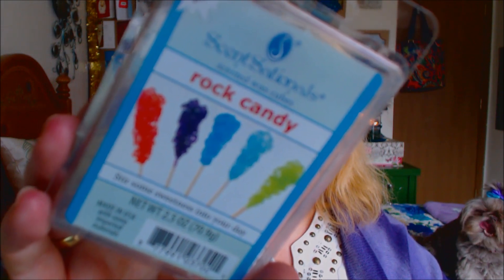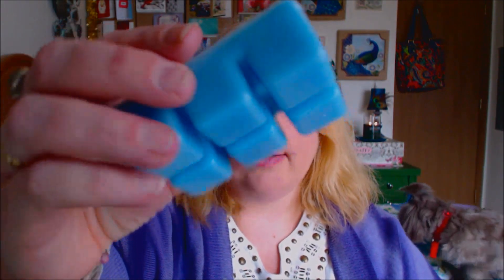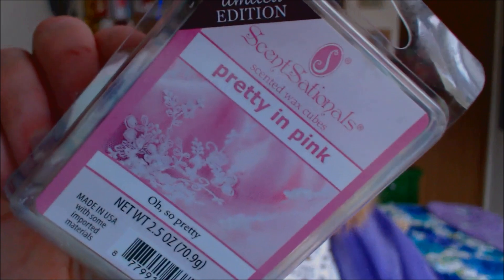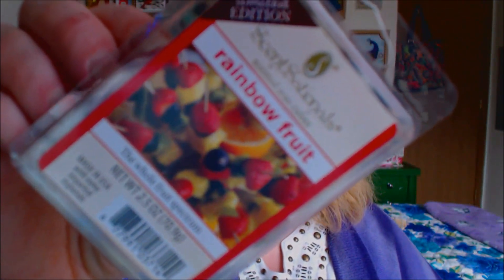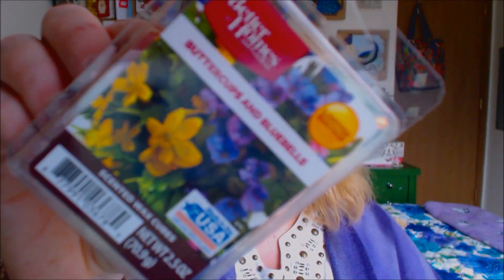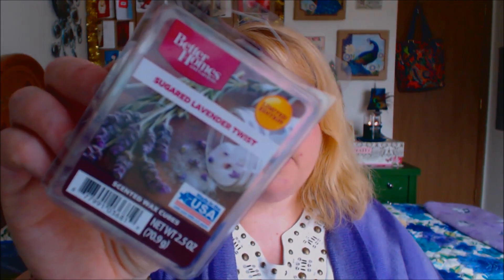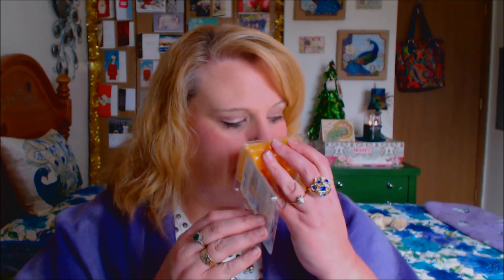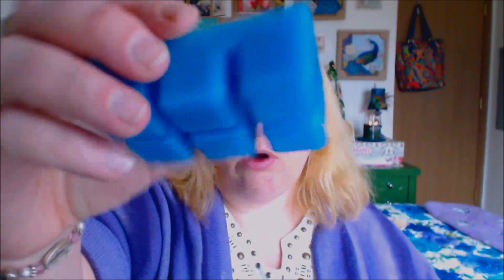Walmart Wax Haul!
***PLEASE READ***

Send me some MAIL:
Az4angela
Neenah, WI
54957

Instagram.com/Az4Angela